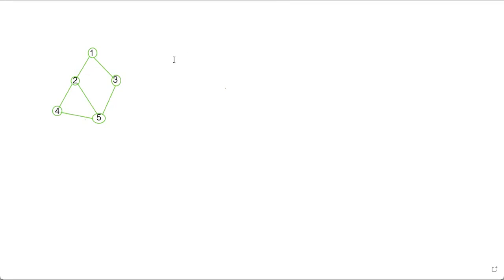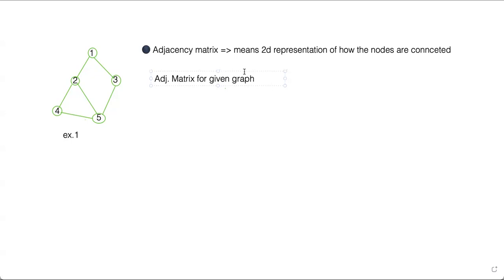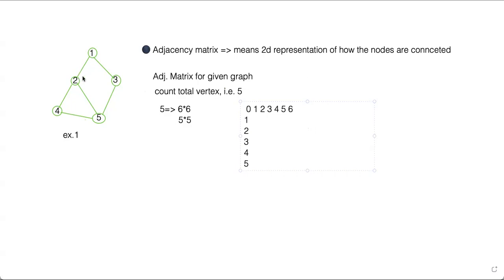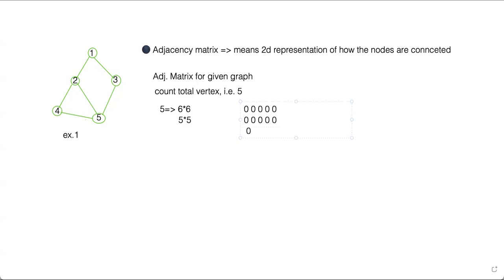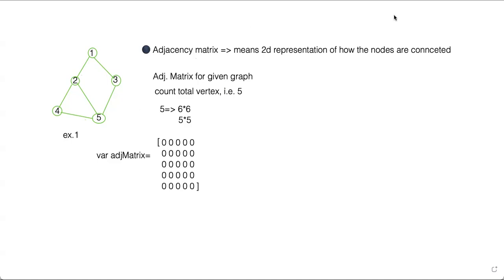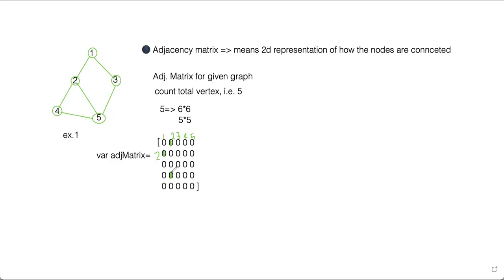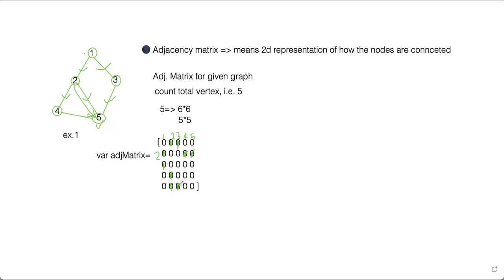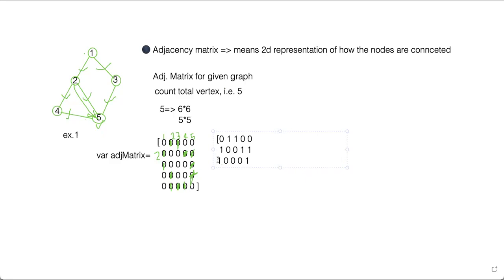Adjacency Matrix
How to make adjacency matrix of a given graph